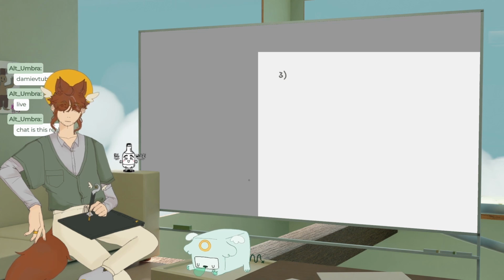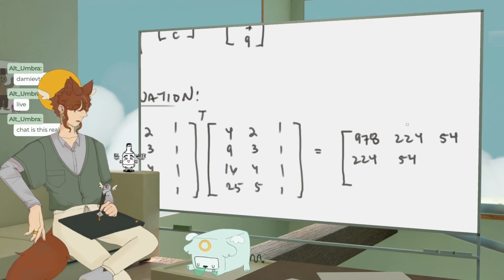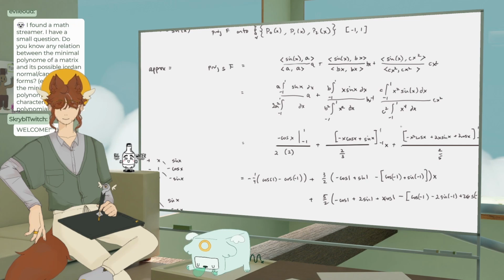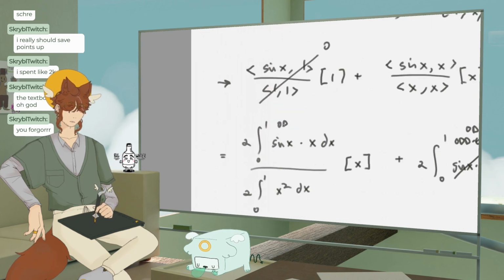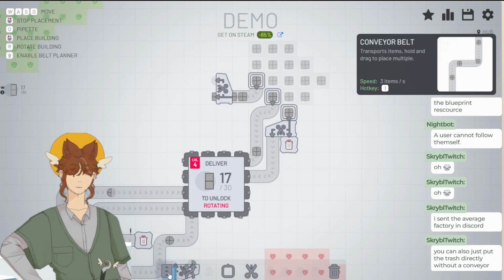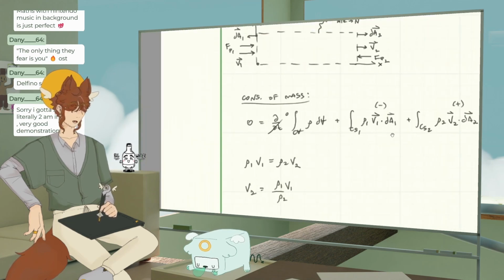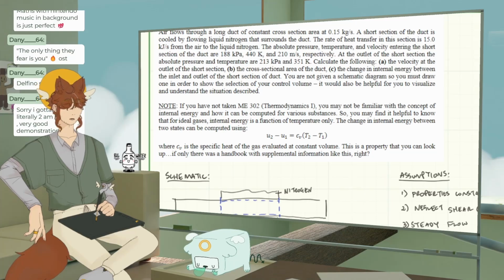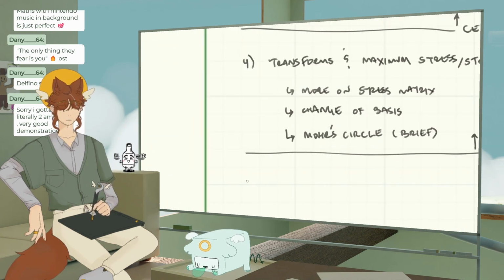projecting myself onto a basis but i didnt orthogonalize it so i came back Weird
damie tackles more projection with the normal equation and gets into some projection into polynomial spaces as well! then we do a bit of CV analysis with the first law of thermo (scary) (ish) and go over the major points in the fluids speedrun! !

catch me live at the twitch link in my channel description!

0:00 - starting soon
0:41 - stream starts
1:01:35 - gaming break
1:18:46 - fluids!
streamed may 19th, 2024